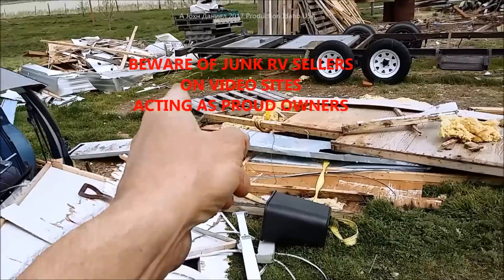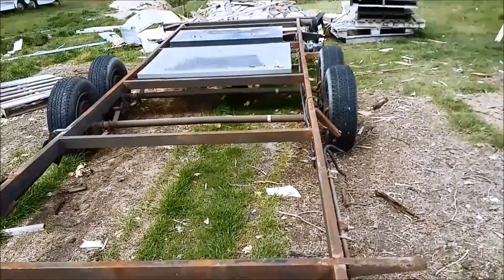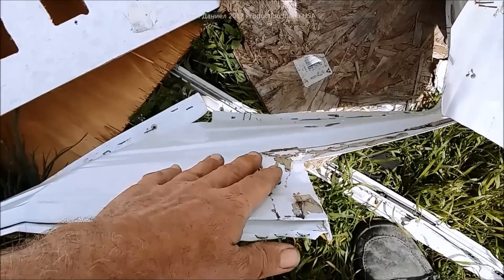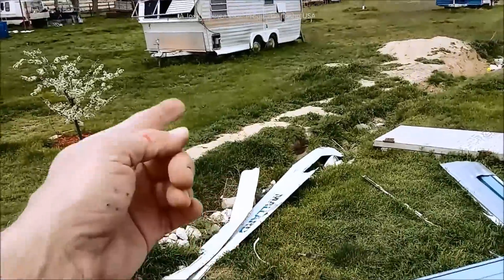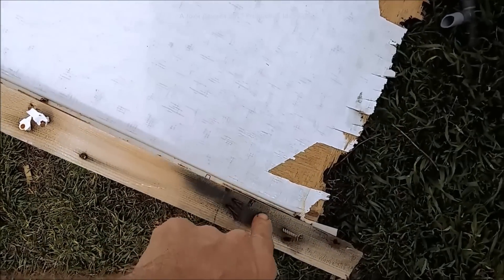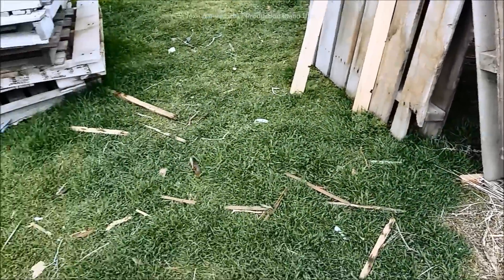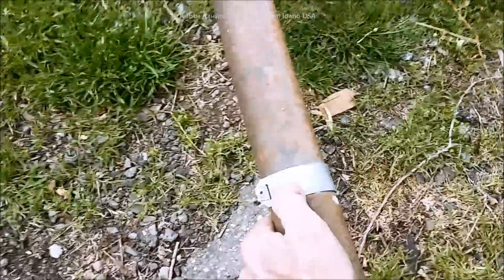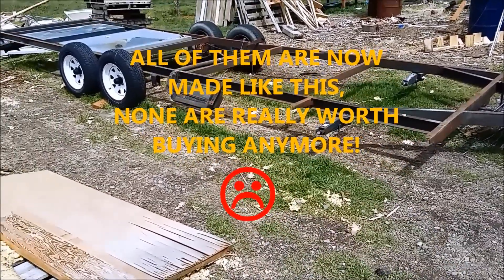HOW THEY MAKE RV Campers Travel Trailers, The truth, Wow! Info Below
MY TIP ✌ FOR MY LONG TERM CHANNEL FOLLOWERS - ⬇️*NEW SOLAR and WIND POWER FOLKS* You Can Do It *CHEAPER* ✌ ⬇️ 93% Survivalist Agree, see the "Elite CAUSED" ENERGY CATASTROPHE SURVIVAL OFF GRID SOLAR POWER SYSTEM -- 100 Watt Panels (12) , Affordable durable solar controllers pick (2)60/80A ,Solar Connects ,Battery cable USA made ,12/2 Above/Underground for safe DC wiring of lights and appliances.
Premium POWER QUEEN LiFePO4 Batteries 10 to 400 Amp for bargain cost
Cheap Inverter with proven 5+ year record of quality - 3000 watt long life Inverters for tool, high amp, fine electronics, uses Fairchild Semiconductors